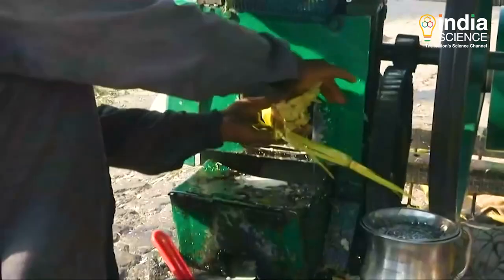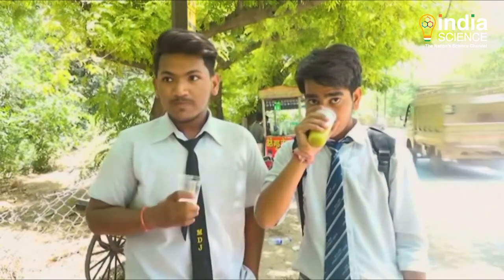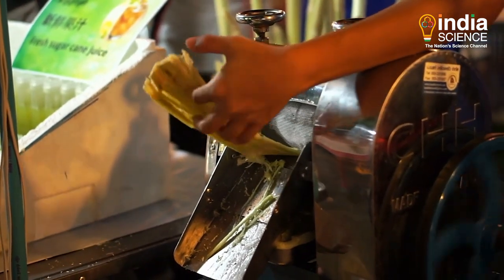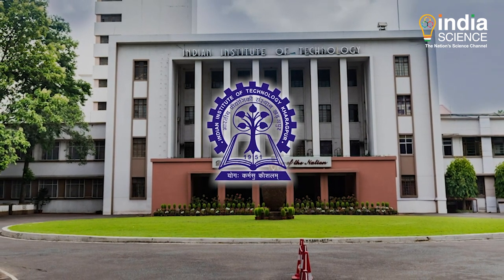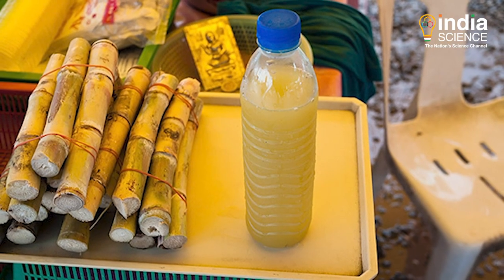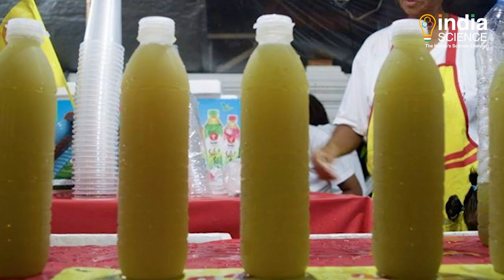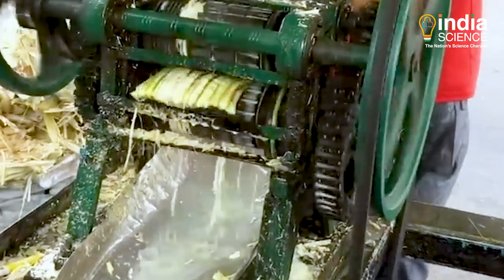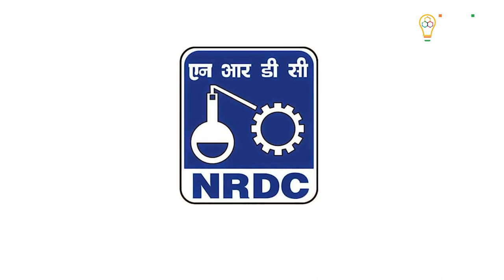Sugarcane Juice Preservation Technology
During the hot and humid summer months, there is hardly any drink more refreshing than Sugarcane juice…However, after its extraction, the juice quickly loses its flavour and colour due to some biological processes….thus, making it unsuitable for long-term storage and marketing. Now, to solve this problem, IIT Kharagpur has developed a new process technology to increase the shelf-life of the sugarcane juice without compromising on its colour and refreshing flavour.